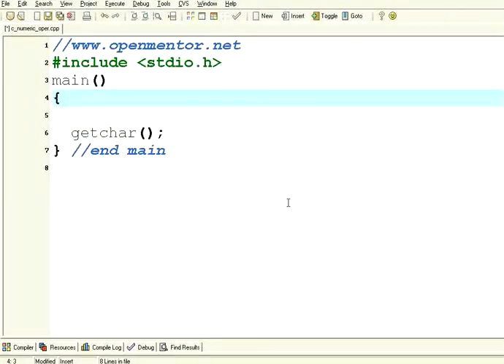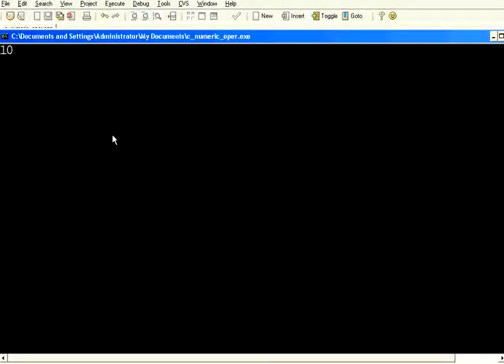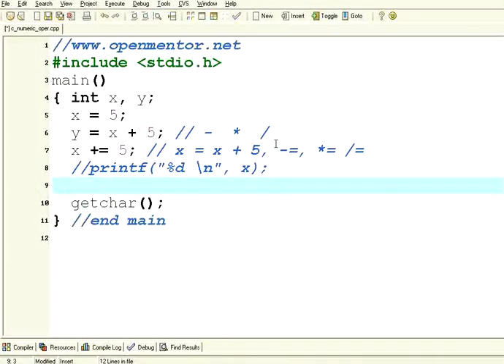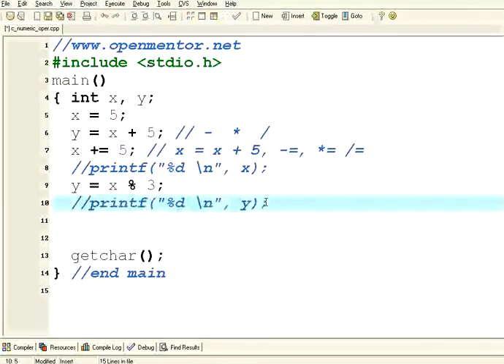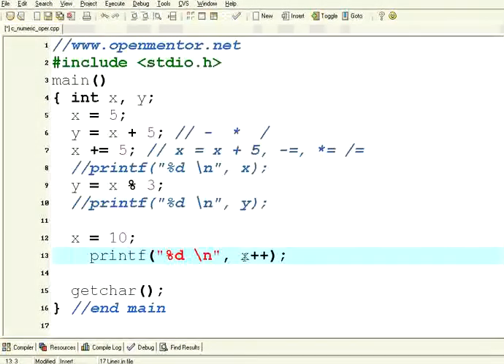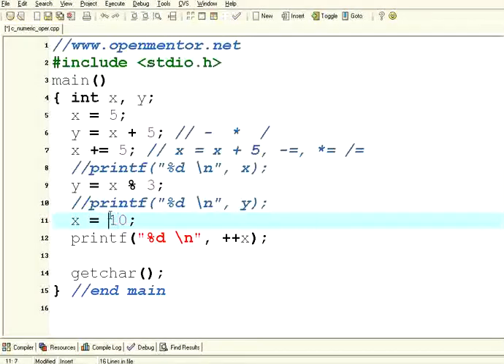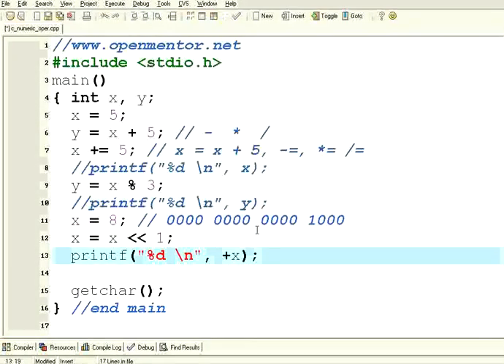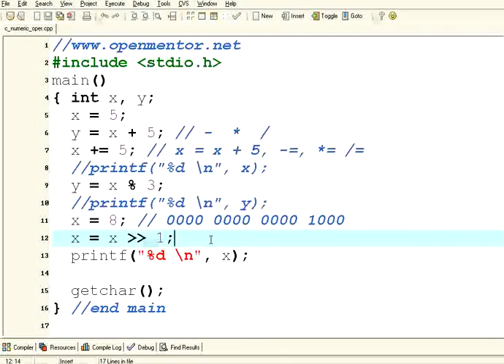C Part 4 Numeric Operations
Numeric operations, increments and decrements